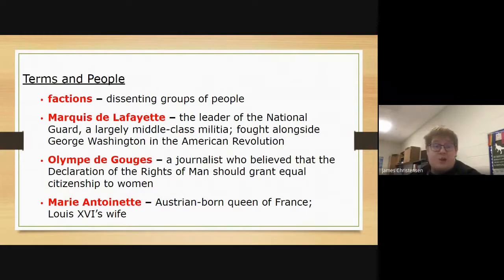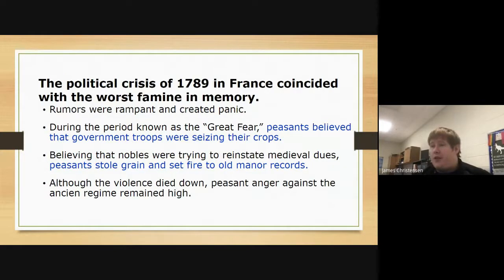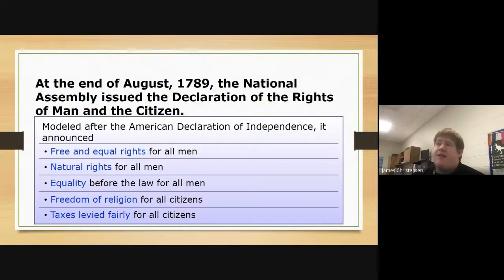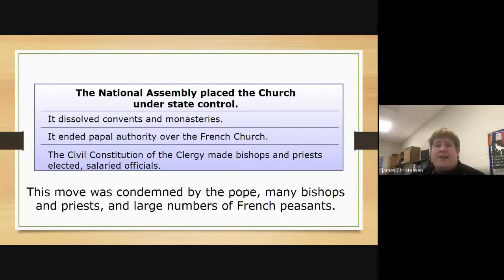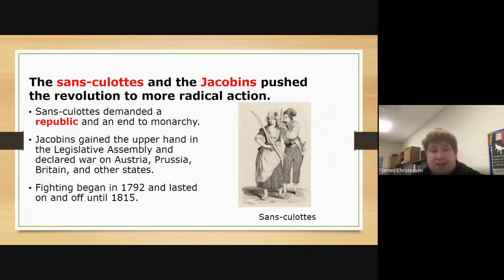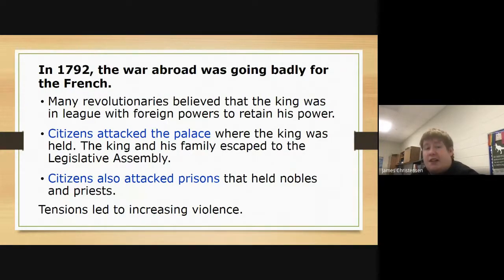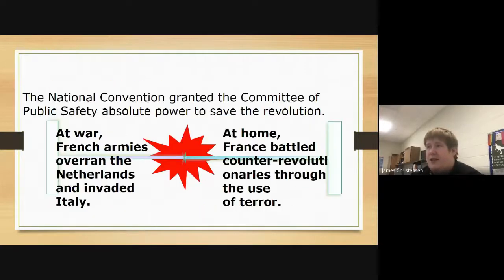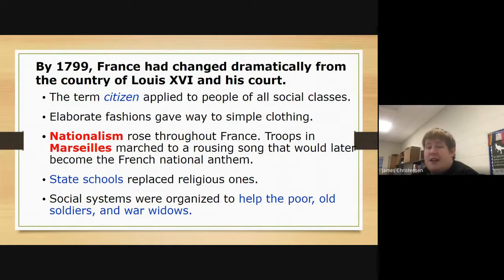Early Stages and the Radical Revolution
This lecture will cover topics like the National Assembly, the Reign of Terror, and Robespierre.